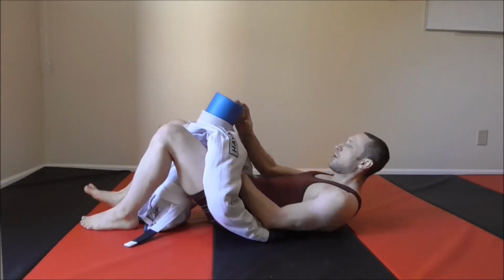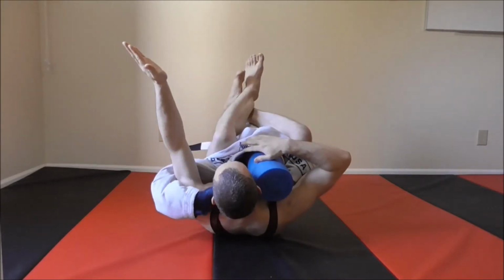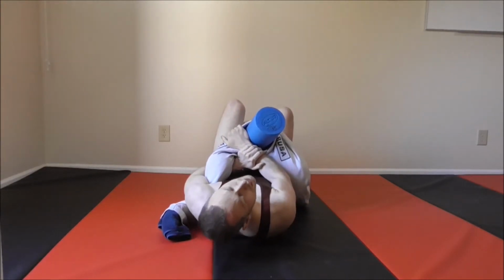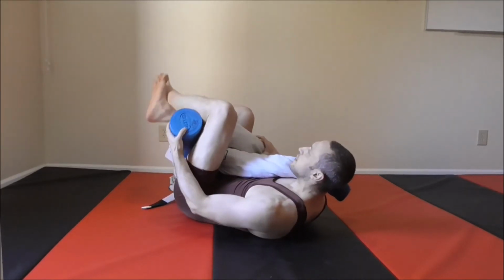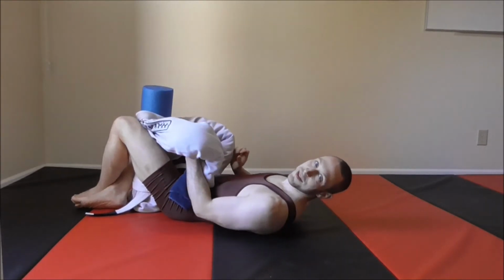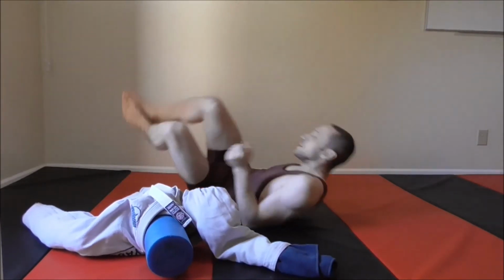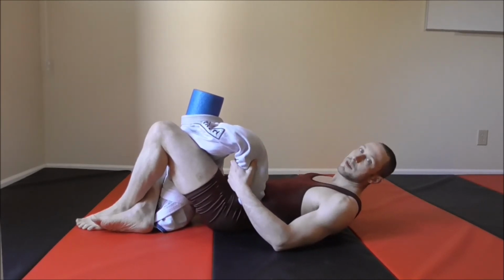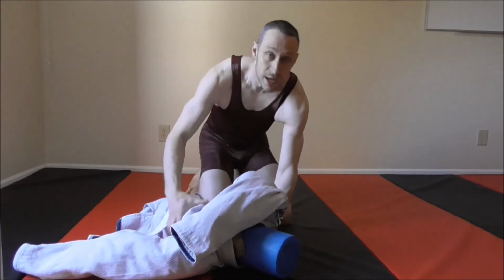03 Entangled Arm Armbar